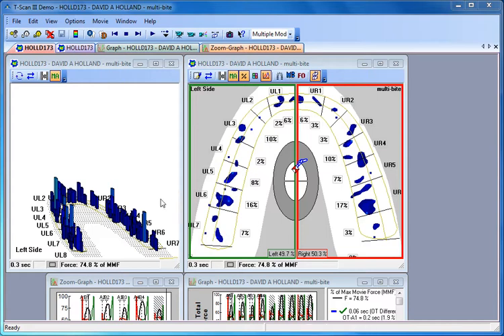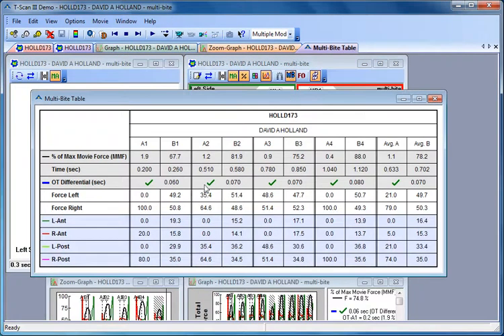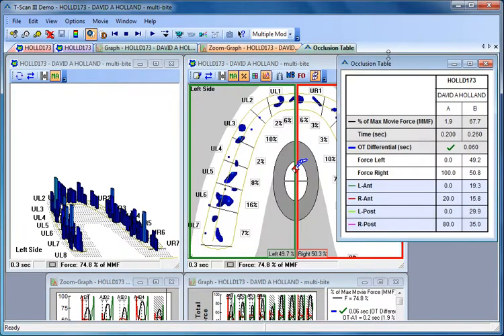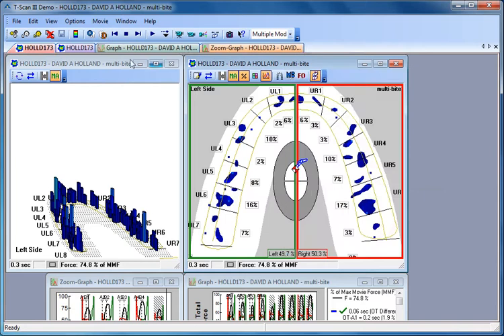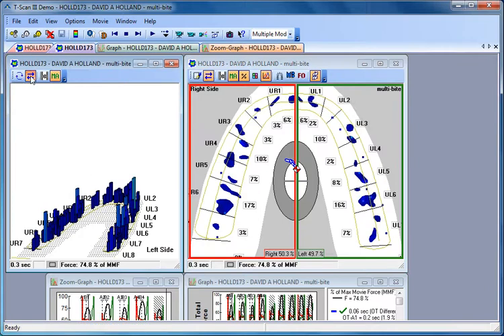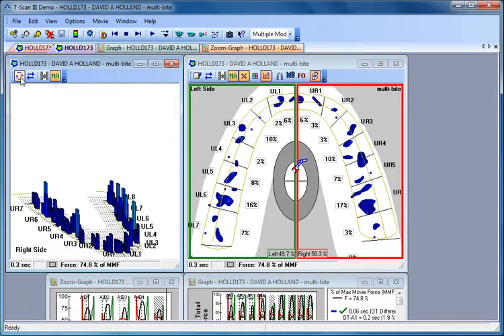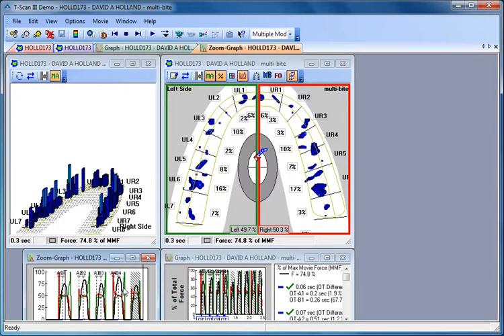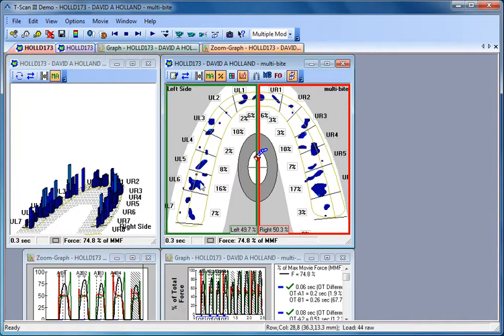Tables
New features of T-Scan III Version 7 - Tables